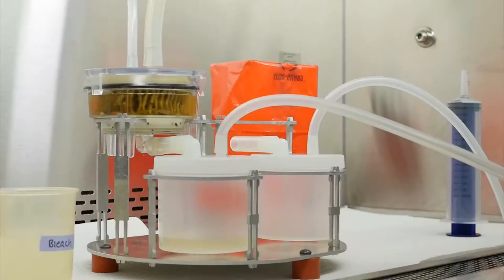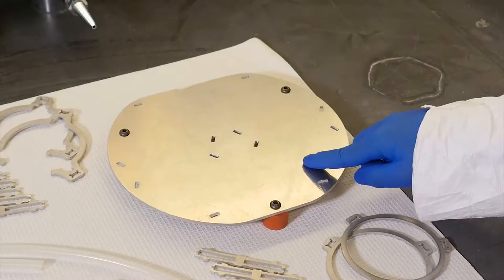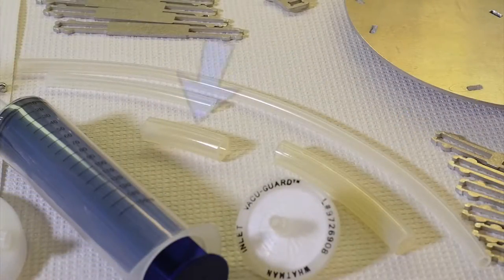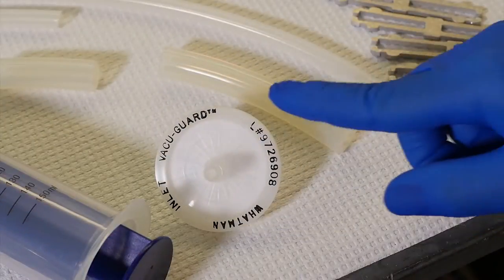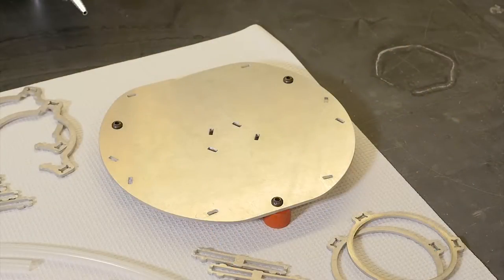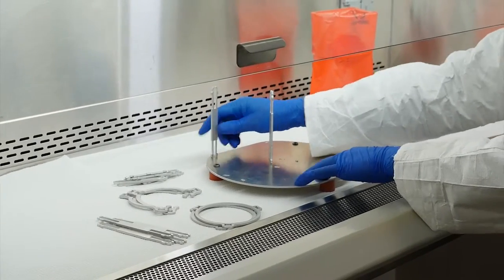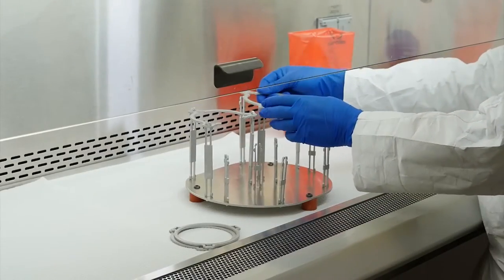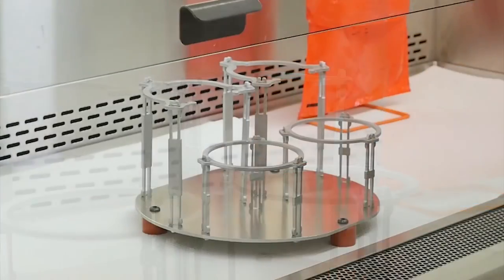BMFS laboratory protocol - Elution stand assembly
To facilitate eluent injection and removal, the ViroCap™ filter is placed in the elution device stand. This chapter describes the stand assembly.

Department of Environmental & Occupational Health Sciences